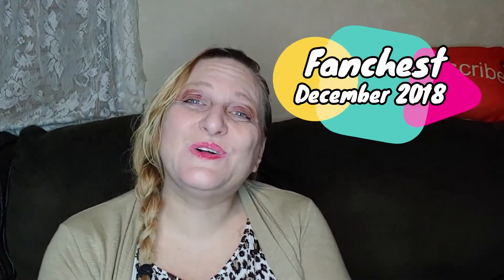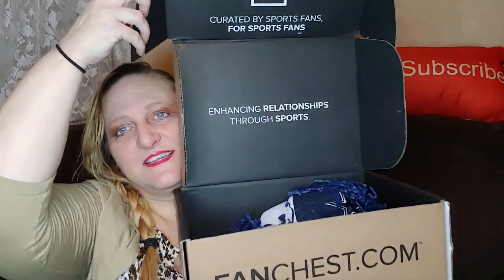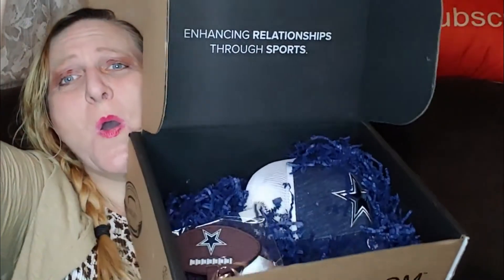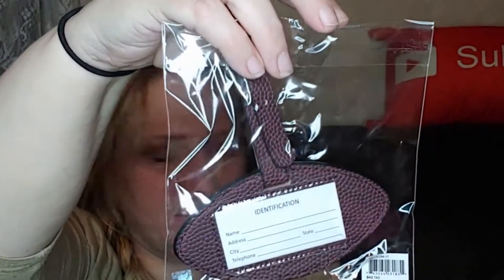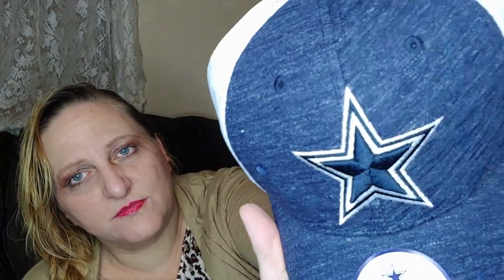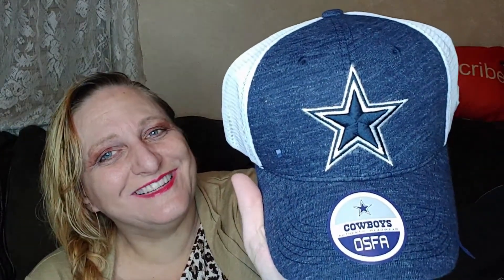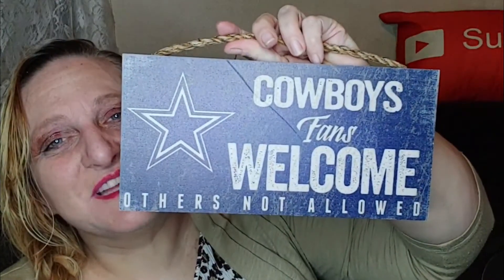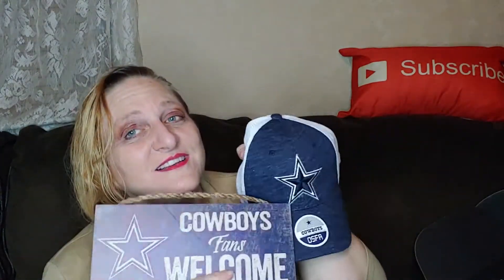Fan Chest 12-2018 - Dallas Cowboys!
FanChest:
I loved this box full with Dallas Cowboys stuff!
You just pick your favorite teams from your favorite leagues and let them surprise you. (For $59)
At this point this is not a subscription. It is a one-time buy. Contents of the boxes for each team change every 6 months, in April and October.